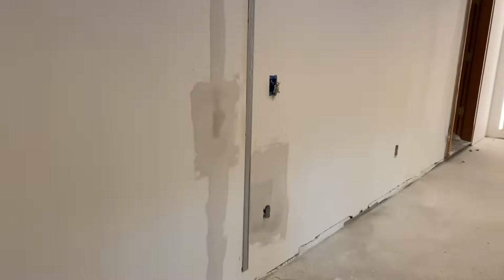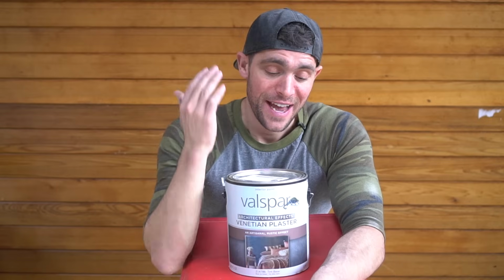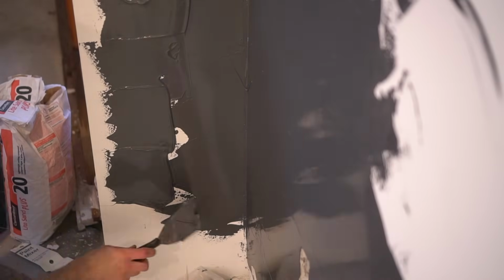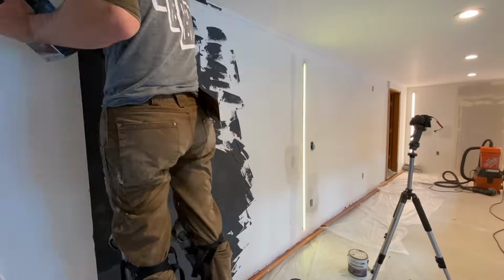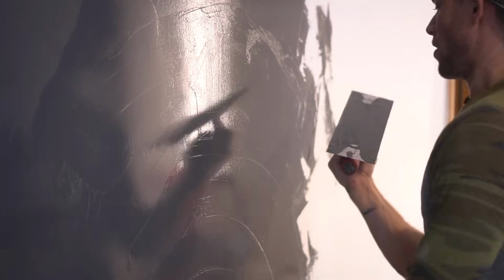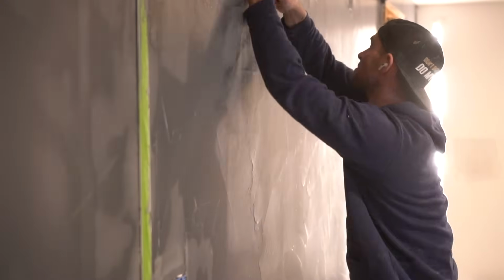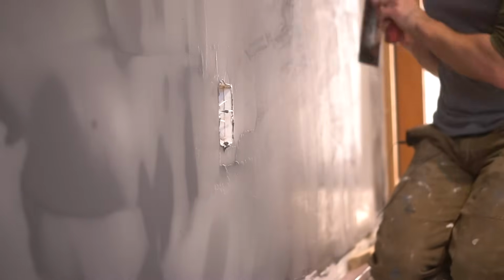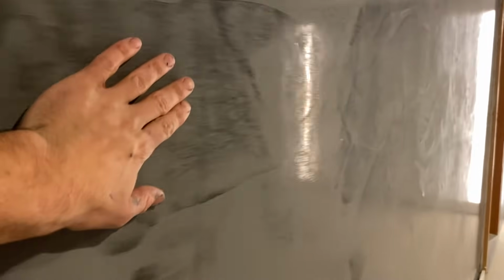HOW TO APPLY VENETIAN PLASTER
This DIY Venetian Plaster video tutorial is all about how to apply venetian plaster to a wall from start to finish. This Valspar venetian plaster is easy to apply with a a few simple tools and is a one day DIY project. Bring Your Own Tools (BYOTools​ 109).

Studio, Video & Audio Equipment Setup:
-Sony A6500 Camera
-Sony 35mm Prime Lens
-DJI Mini Drone
-iPhone 11 Pro (Time Lapse Shots)
-Rode NT-USB Mic
-Rode Video Mic Pro
-MacBook Pro (w/ Final Cut Pro X)

-Alternative Venetian Plaster
-Painters Plastic
-Painters Tape

Tool List:
-Mud Pan
-6" Taping Knife
-12" Taping Knife
-Paint Brush